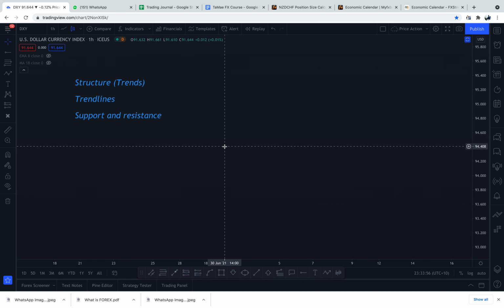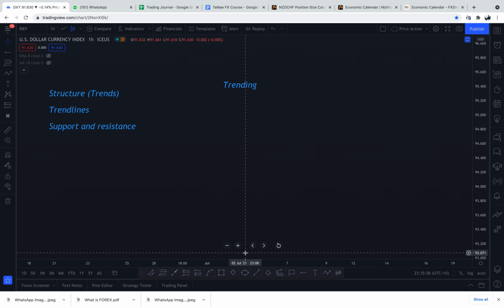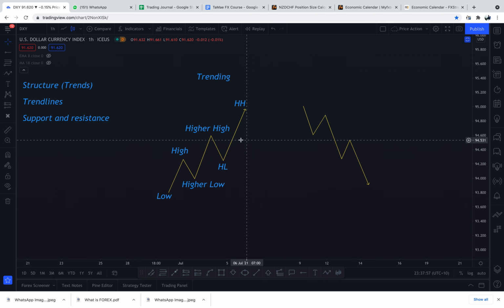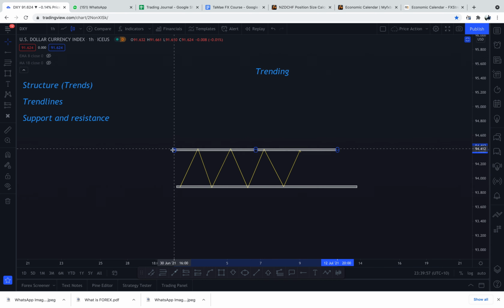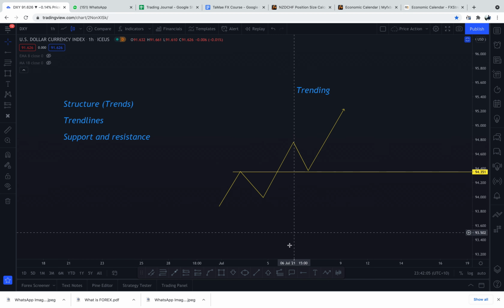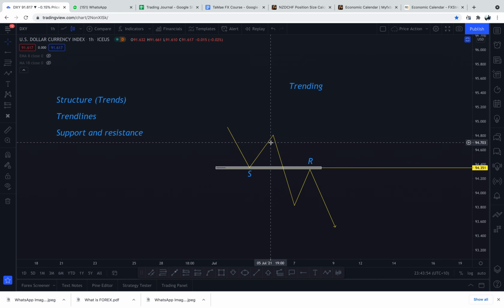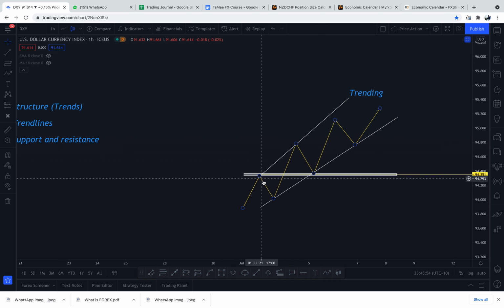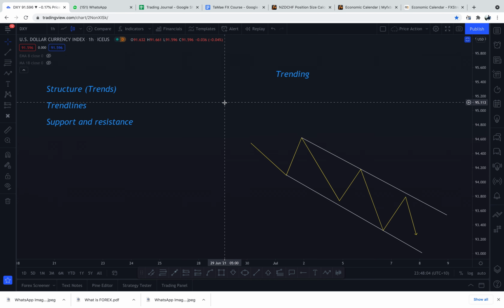Trendlines, Structure, Support and Resistance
Learning Forex???
Has it been easy?
Have you found success yet?
Do you have a mentor?
Are you profitable?
Do you know why you are losing?
Do you have a strategy?

If the answer to the above questions is no then you need help.

I was at your position too. But i have learnt through the years.

I am offering you FREE lessons and mentorship of how i trade. I will be starting my class on Monday 21 June 2021 .